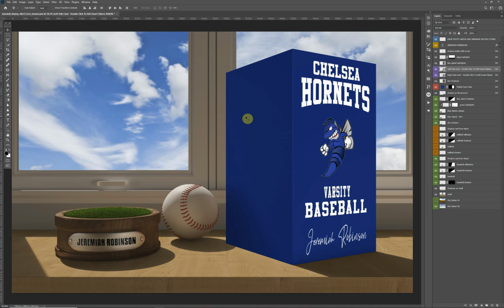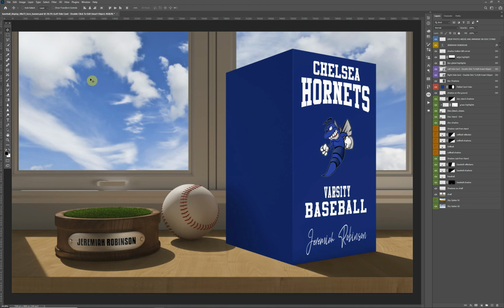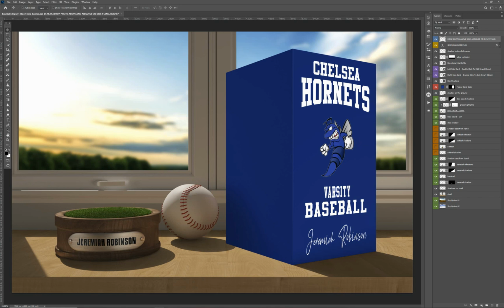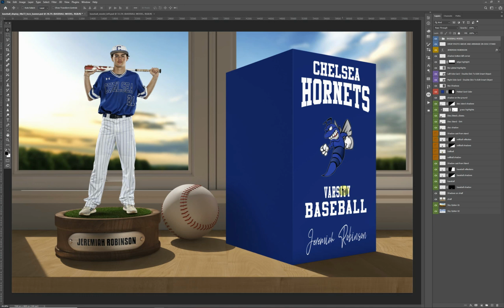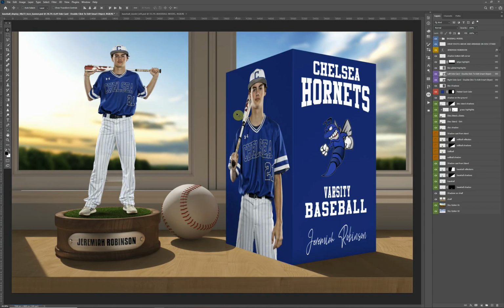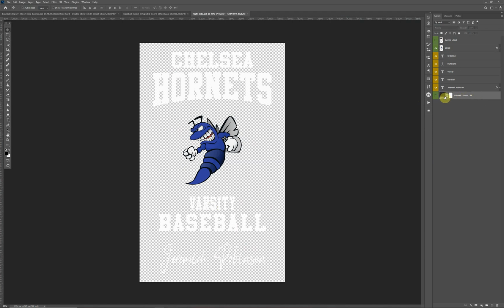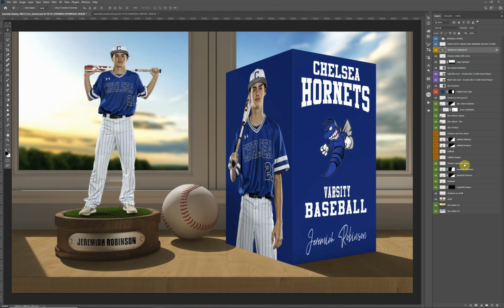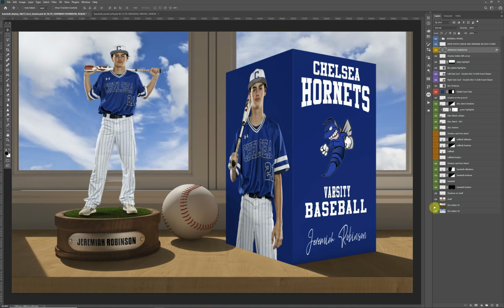Baseball Display - Photoshop Template Tutorial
A new sports design that features a 3d rendered baseball shelf display. Includes options to use as a softball design as well. to view all of the custom Photoshop templates that are available.